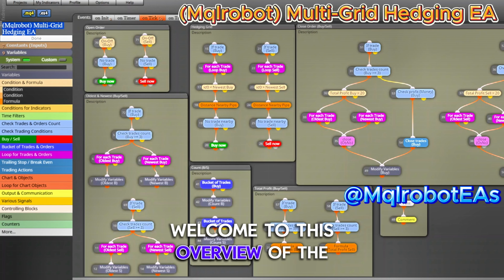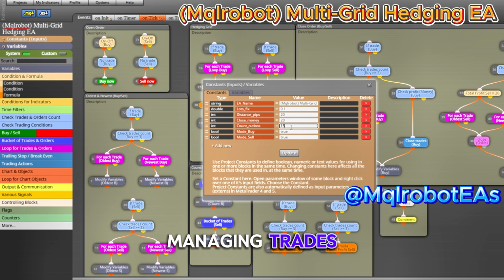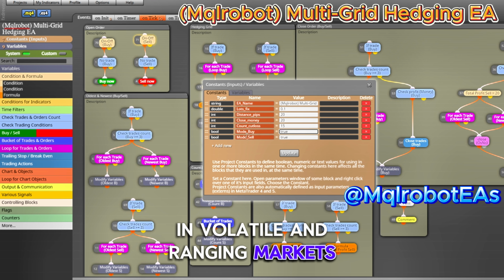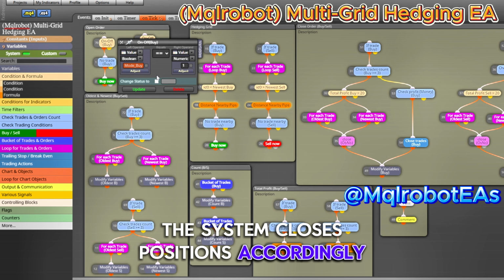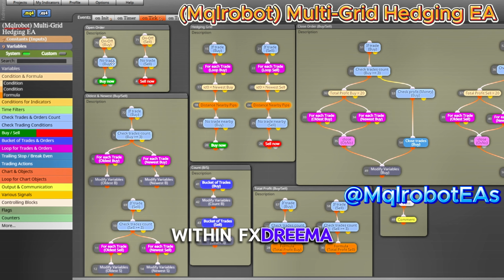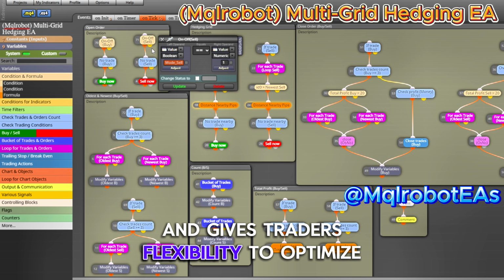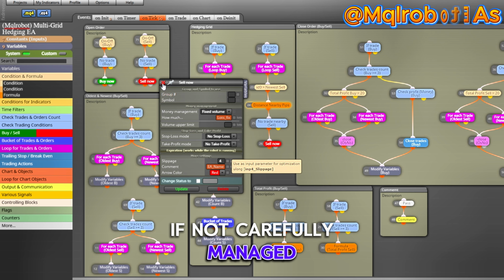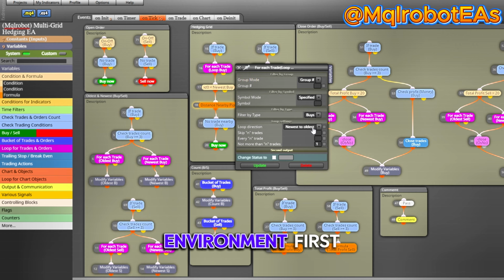Learn How to Build Multi-Grid Hedging EA | Forex Robot Step by Step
Explore the (Mqlrobot) Multi-Grid Hedging EA, built with FXdreema (No Code).
This Expert Advisor combines grid trading and hedging strategies to optimize risk management and profitability. It manages both buy and sell positions, calculates conditions using the oldest and newest trades, and closes orders when profit or loss thresholds are reached.

In this video, we present the EA’s structure inside FXdreema, block by block, to help you understand the core logic and workflow.

📌 Playlist: Build a Forex EA Robot (No Code-FXdreema)
📌 Channel: @MqlrobotEAs